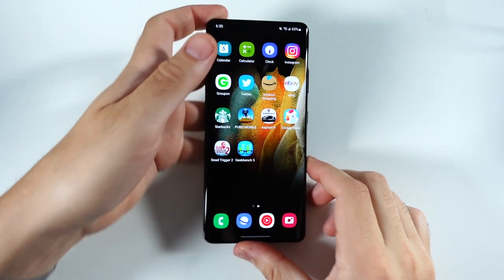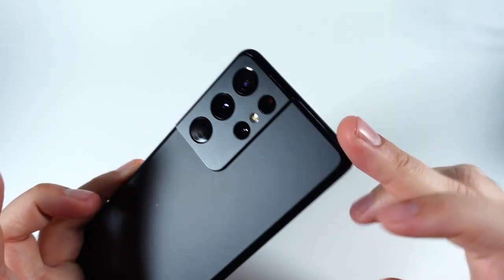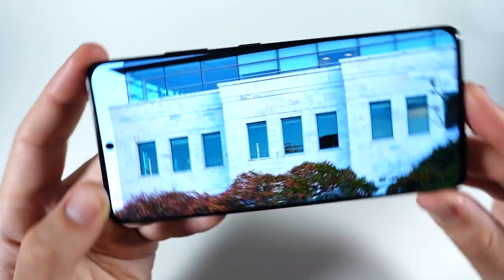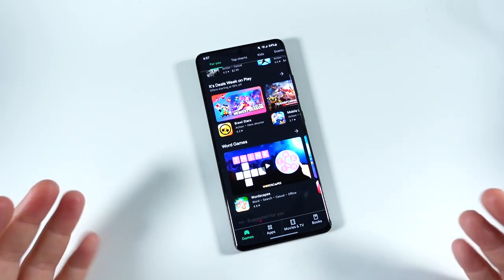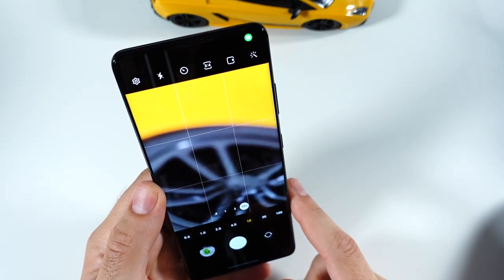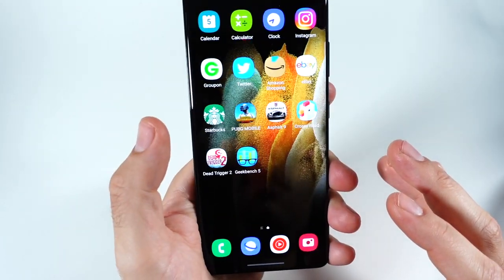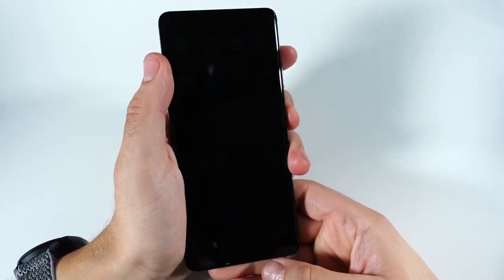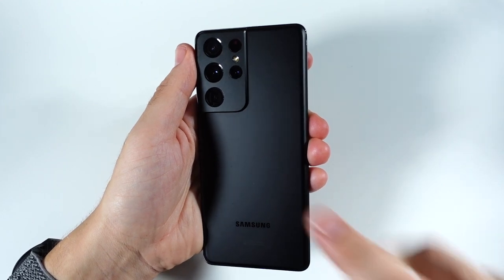Galaxy S21 Ultra in Mid 2022 - Should You Buy it?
Galaxy S21 Ultra in Mid 2022 - Should You Buy it? Hello all and welcome to my mid-2022 update of the Samsung Galaxy S22 Ultra, in this episode, we will explore if the Samsung Galaxy S21 Ultra is still worth it for you in Mid 2022. Samsung Galaxy S21 Ultra features a 6.8" Dynamic AMOLED 2x 120HZ WQHD+ display. 108MP+12MP+10MP+10MP Quad Camera setup with 8K recording, laser autofocus, and 12GB of ram. 5000 mAH battery is on board here and the phone can come with up to 16GB of ram and 512GB of storage. If you have the Galaxy S21 Ultra or plan on buying one, please consider sharing your feedback and experience down below in the comment section of this video!

Galaxy S21 Ultra